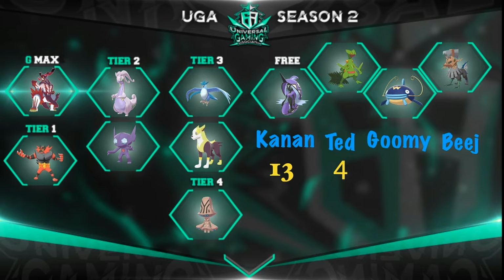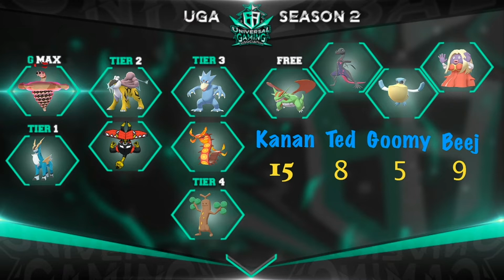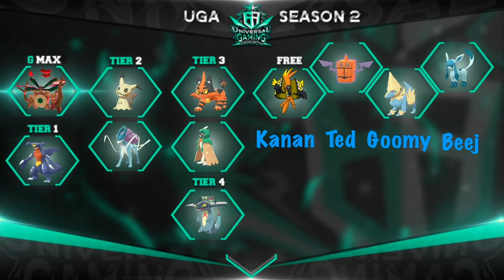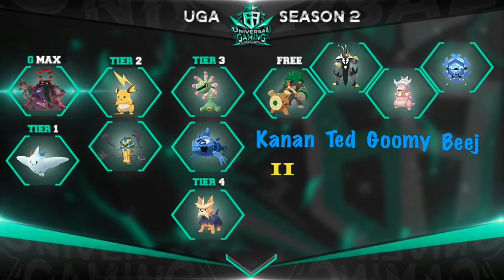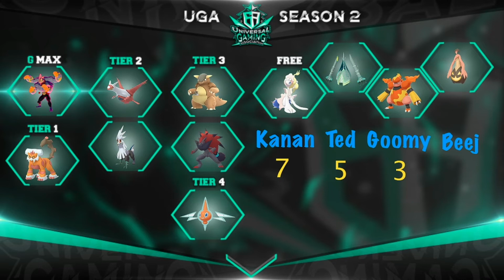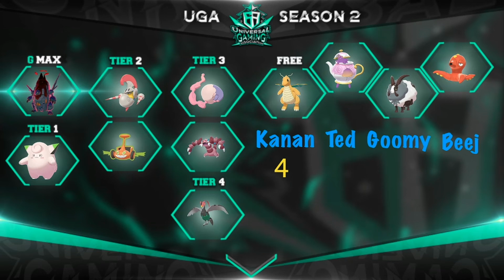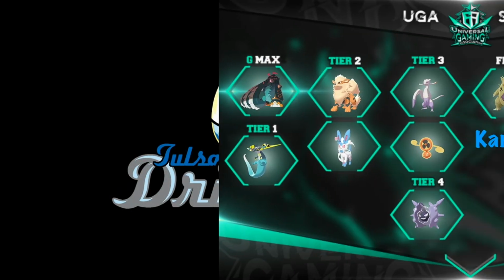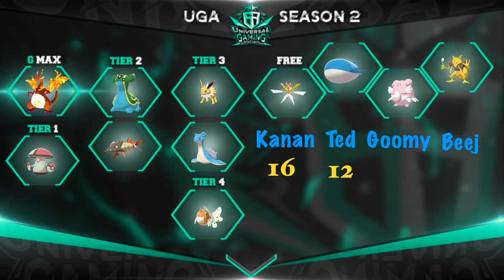UGA Power Ranking!